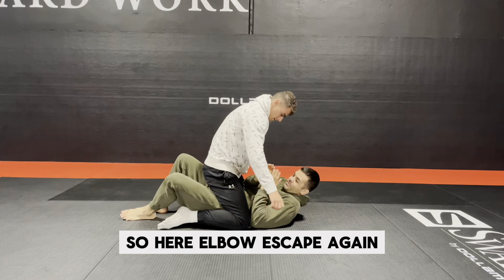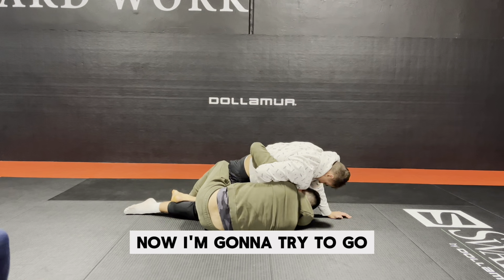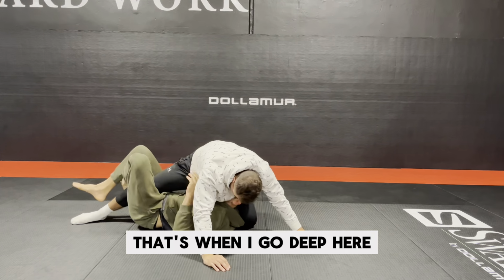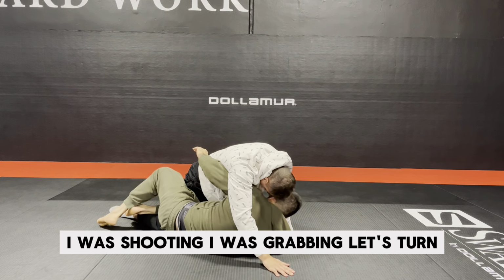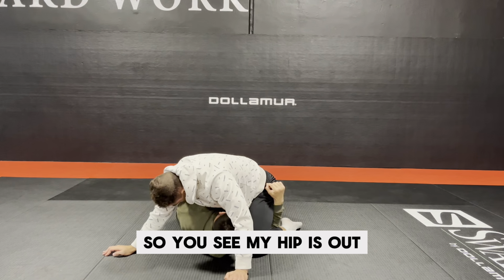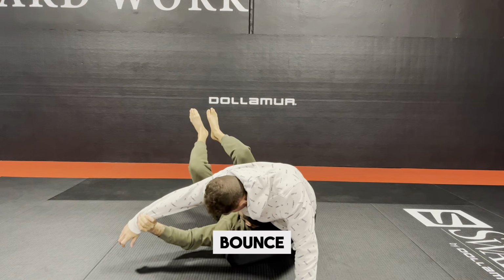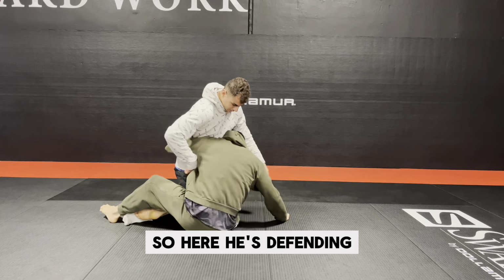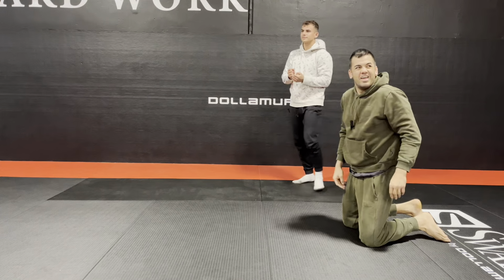Deep half guard sweep 2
Deep half guard sweep